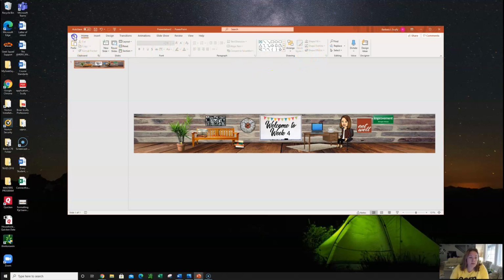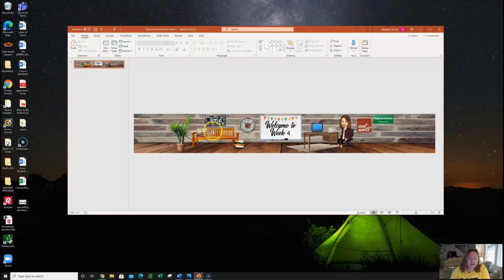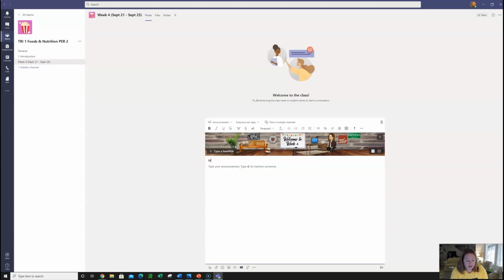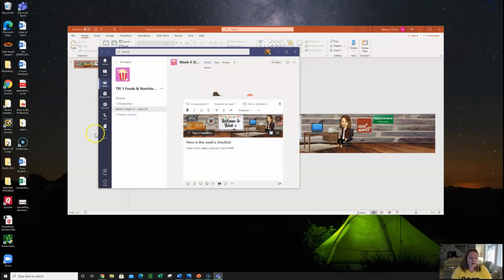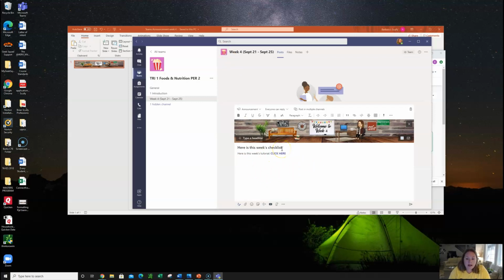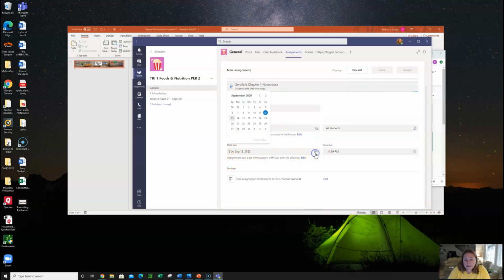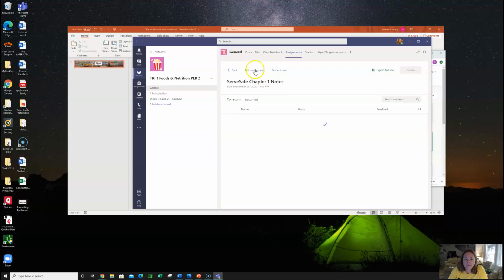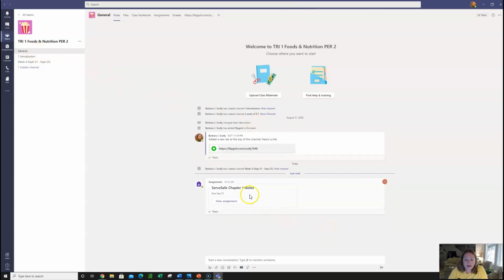Step 2: Embedding Ppt banner into Teams Announcement